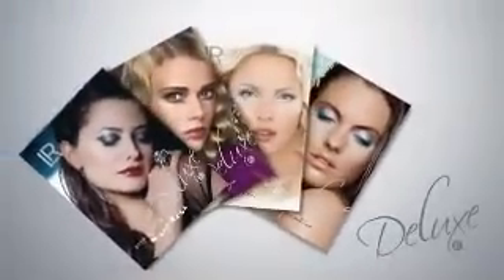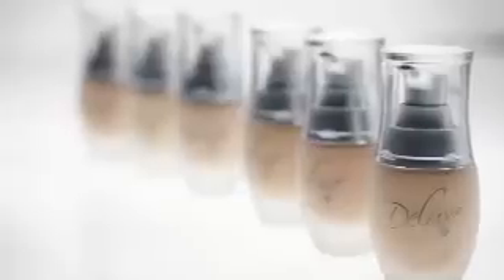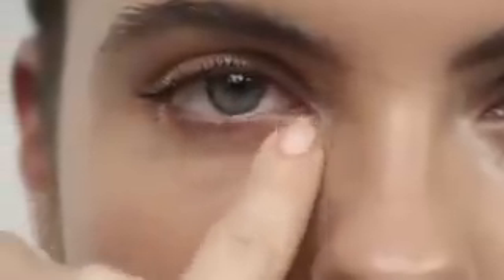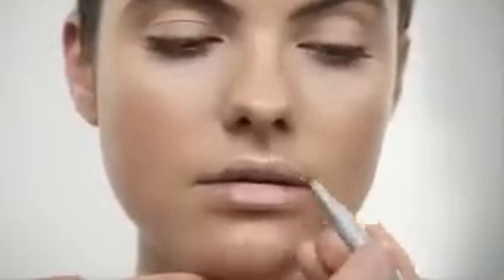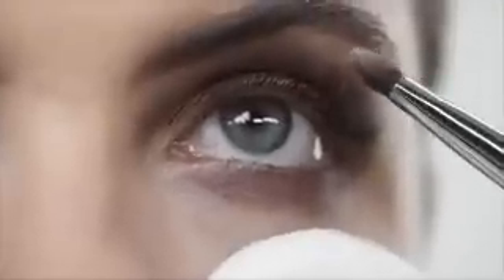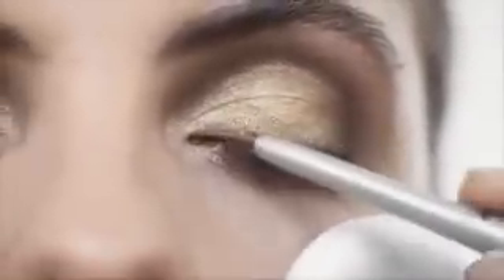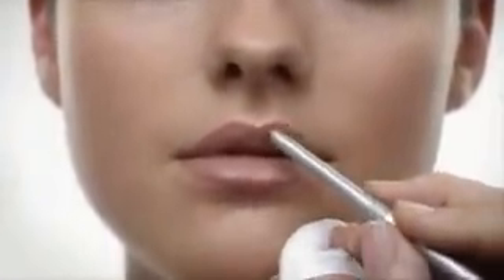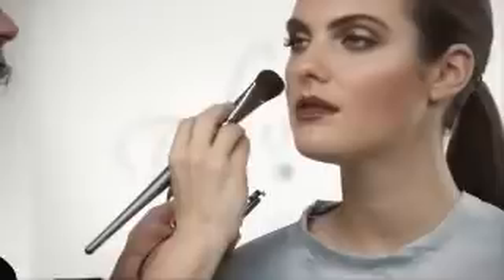Cosmetics: Deluxe by LR (Germany) Demo